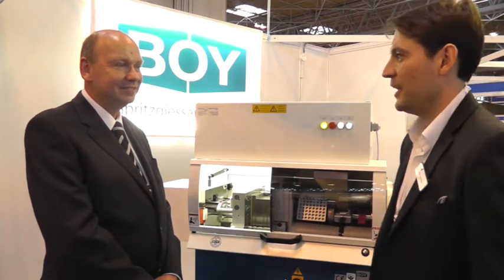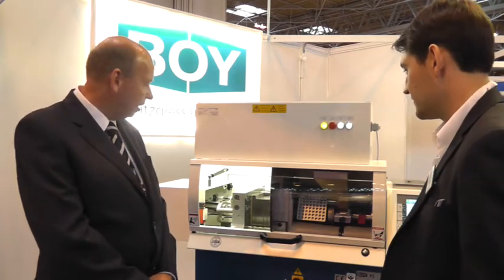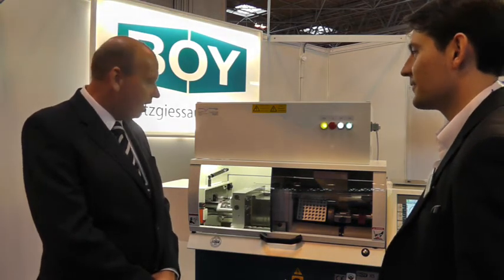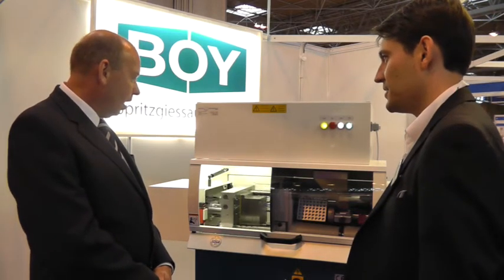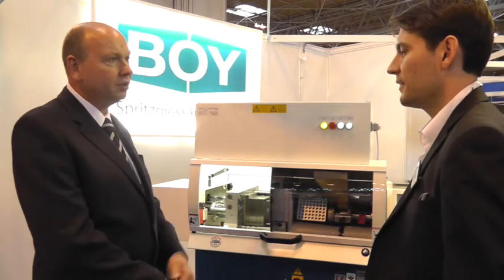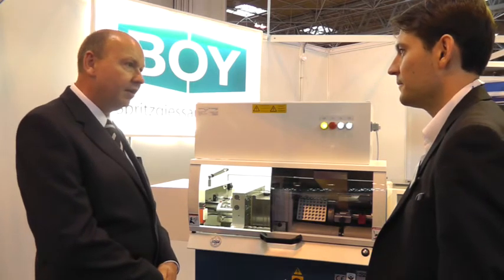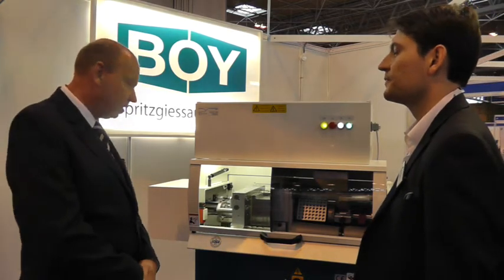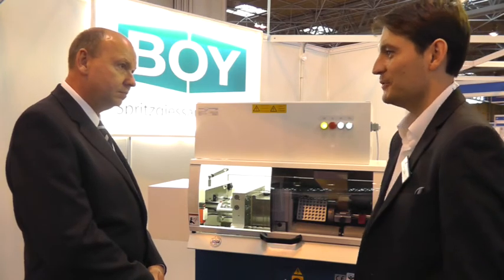Boy XS Micro Moulding Machine Producing Osteoporosis Implants at Mediplas 2012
Peter Ing from Boy demonstrates a 10-tonne Boy XS medical moulding machine and comments on a bouyant UK medical plastics market.